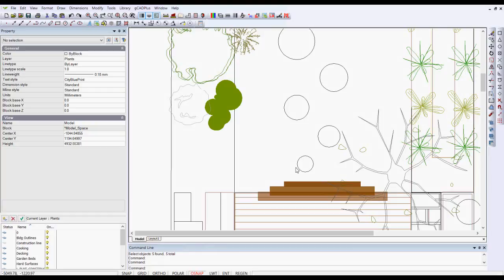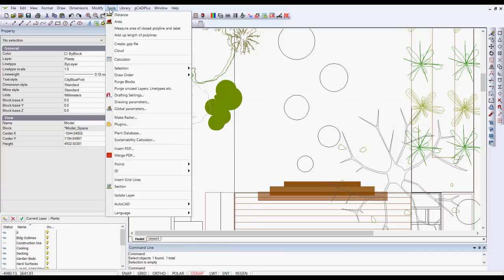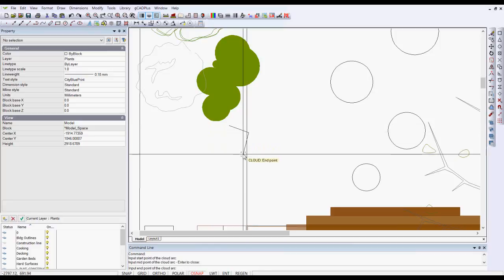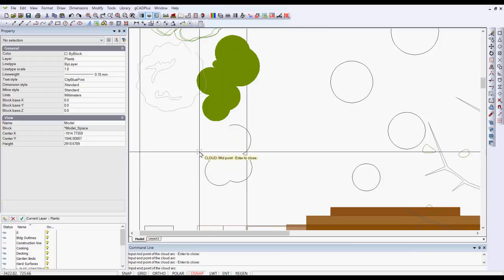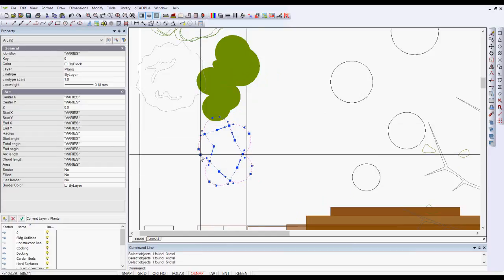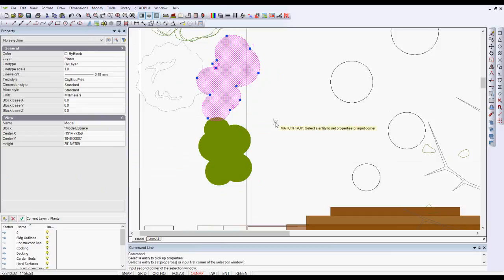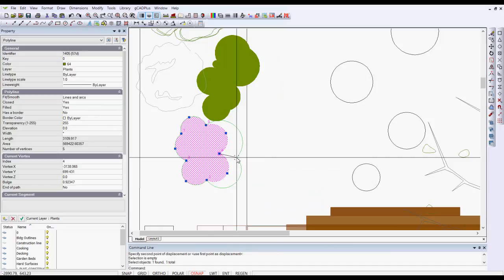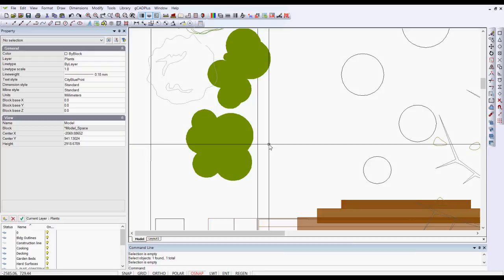Using the CLOUD command to create a symbol for ground cover planting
How to use the CLOUD command in combination with the MATCHPROPERTIES tool.